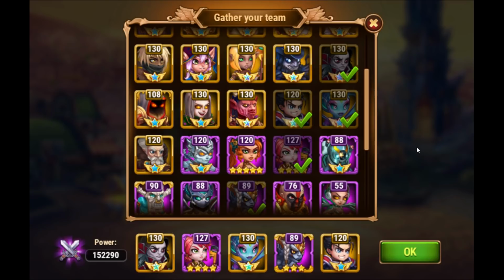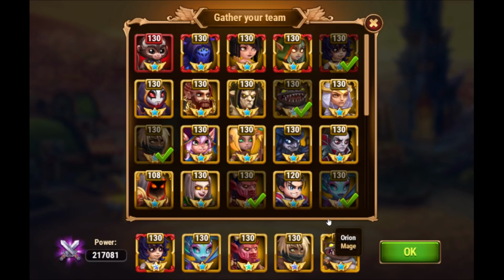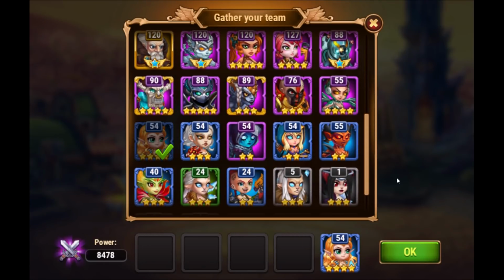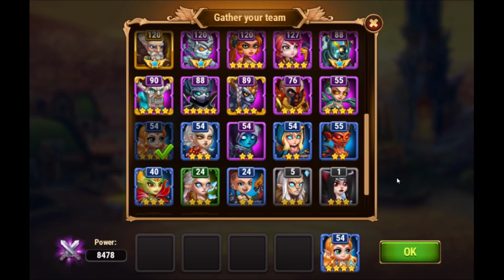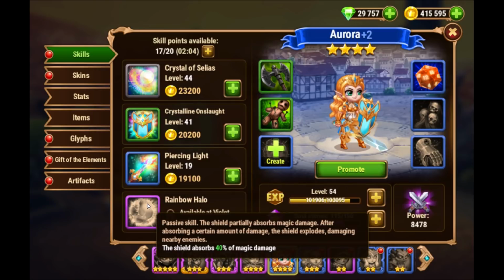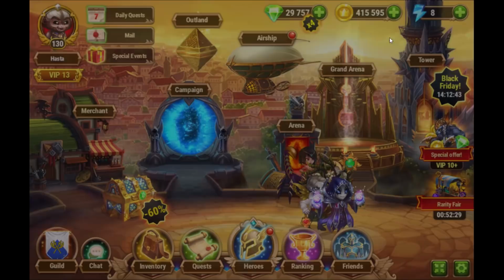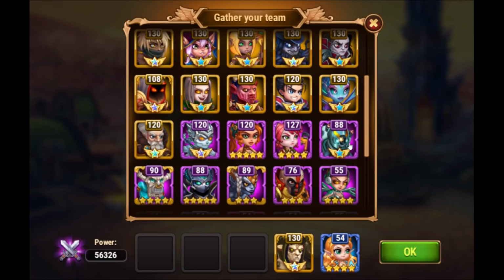Synergy in Hero Wars' Teams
Some good teams for Hero Wars.